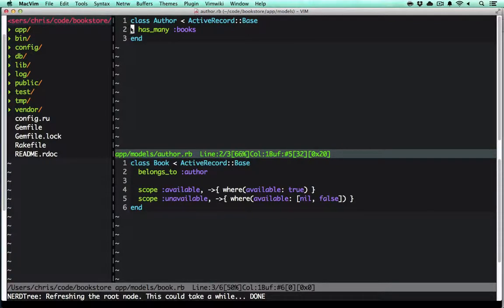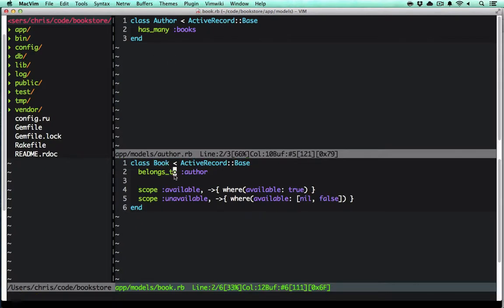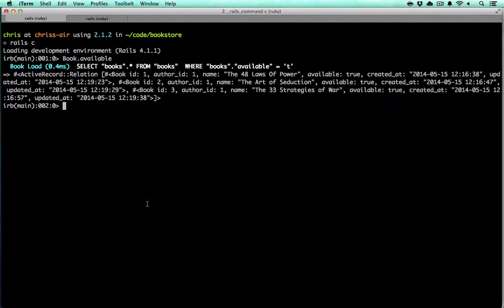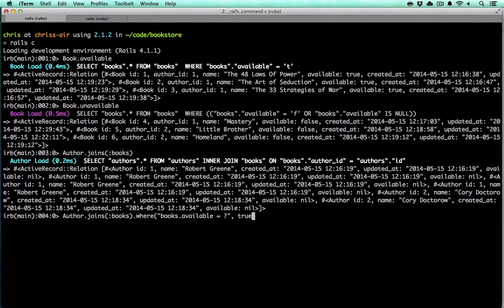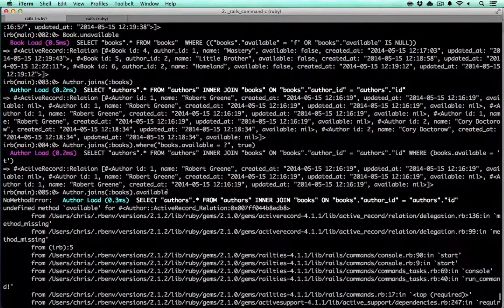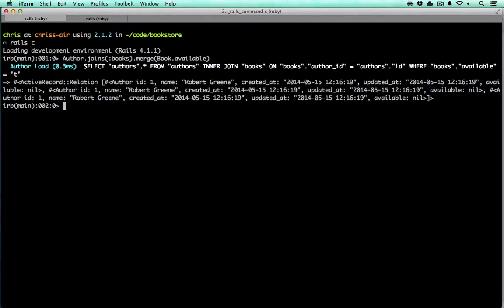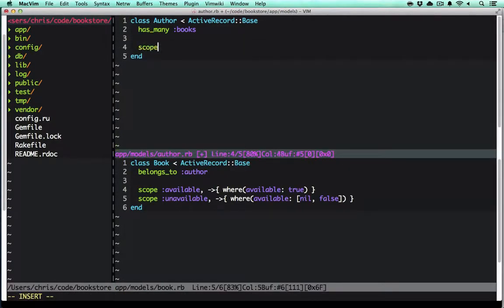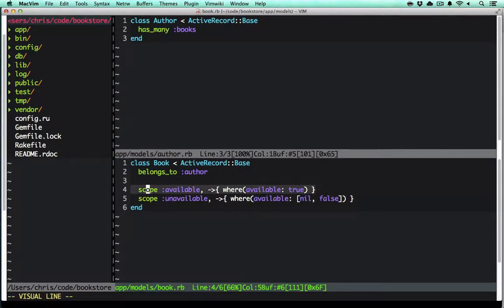Named Scopes in Rails with ActiveRecord Merge